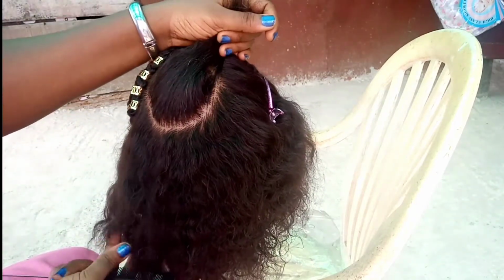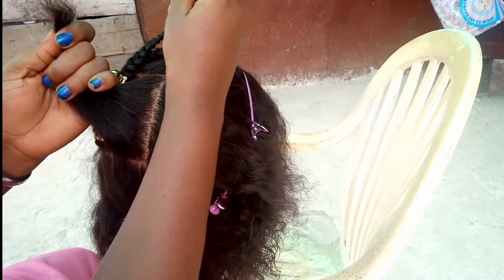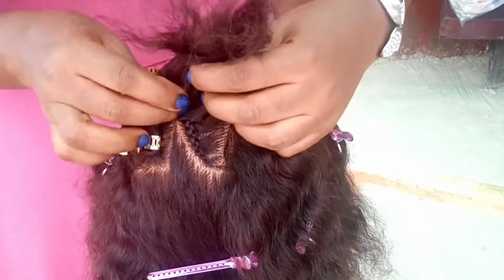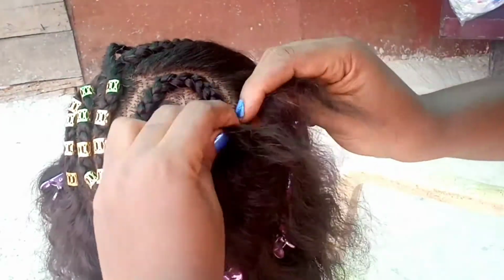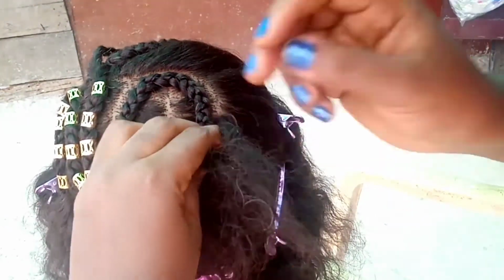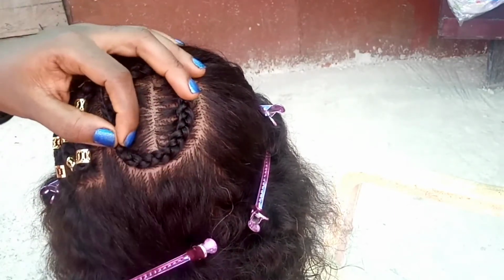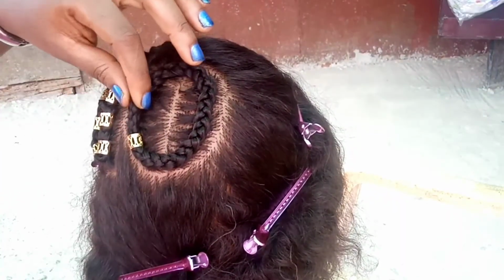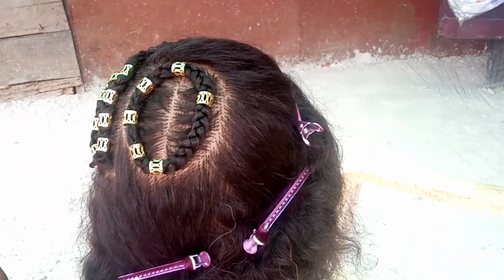Braiding letters: How to braid letter O in hair tutorial.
This is a tutorial of how to braid letter N which is in continuation of how to braid letters or alphabets series. Braiding letter I can help your braid names or other words on a persons hair. After we are done braiding all the letters or alphabets, we can dabble a little into words but with the letter braiding tutorial, we will be able to braid different names or words on hair. Name braids for beginners. Braiding The Letter O In Hair - Braiding Names In Hair.